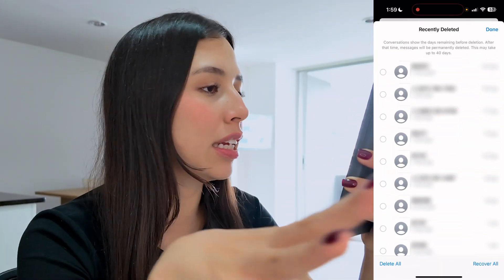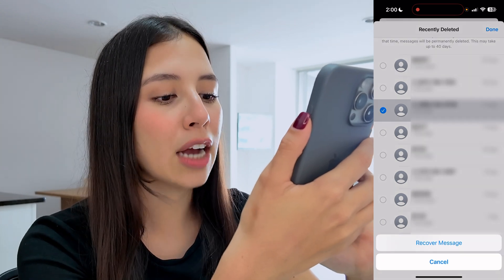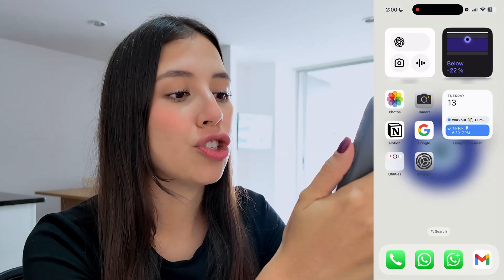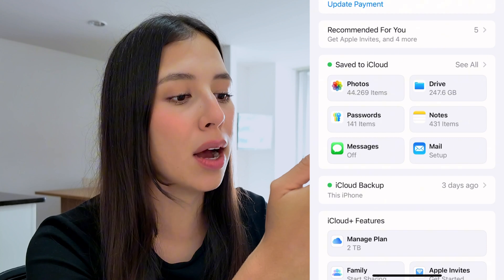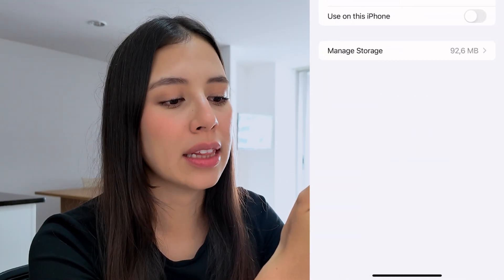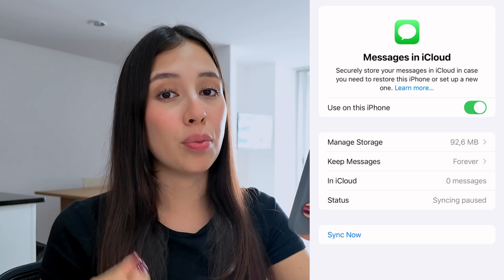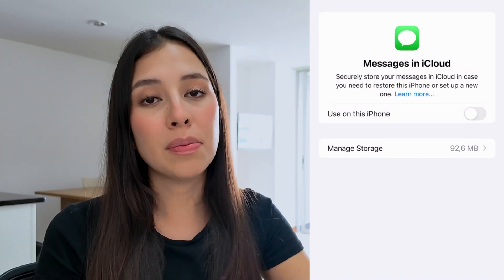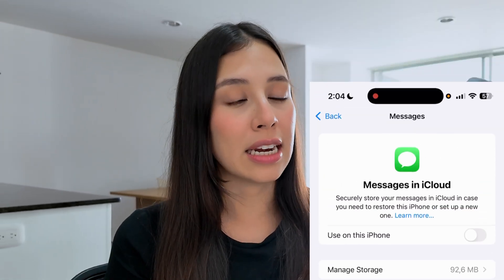How to Recover Deleted Text Messages on iPhone (iCloud & iTunes Backup Guide)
In this video, I’ll go over how to recover deleted text messages on your iPhone using simple steps that work on all models. You’ll see how to check your Messages app, search recent conversations, and use iCloud or iTunes backup to bring texts back. This method works on any iPhone running iOS 15, iOS 16, or iOS 17. If you lost messages by mistake or after a software update, this guide will help you recover them fast.

Be sure to watch this video all the way as I cover how to restore deleted messages using iCloud backup, check your backup settings, and reset your iPhone safely. You’ll also learn how to use iTunes or Finder on your computer to recover messages from a saved backup. These steps can help you recover old text messages from friends, family, work, or school. If your messages are gone, don’t worry—this video shows the best ways to get them back.

Recovering deleted text messages on iPhone is easier if you know where to look. This video shows how to find deleted texts, restore messages from iCloud backup, and bring back conversations using iTunes. iPhone message recovery works best when you have recent backups and follow the right steps. Use this iPhone text recovery tutorial to get back lost messages quickly and avoid losing them again.

– Mari

Timeline:
0:00 - Introduction
0:13 - Open Messages App and Tap Edit
0:25 - Access Recently Deleted Messages
0:36 - Select and Recover Deleted Conversations
0:55 - Use iCloud as an Alternative Option
1:04 - Navigate to iCloud Settings
1:26 - Check Messages Saved in iCloud
1:46 - Disable and Download Messages from iCloud
2:06 - Search for Recovered Conversations